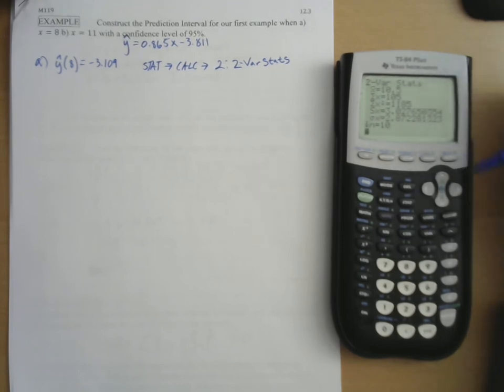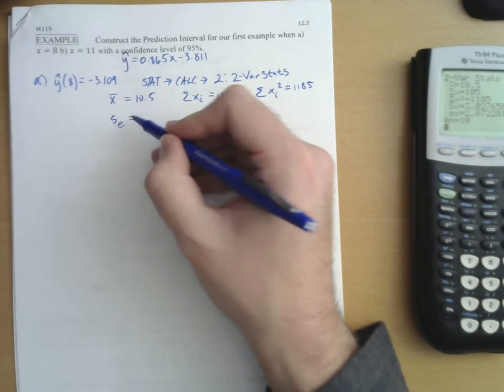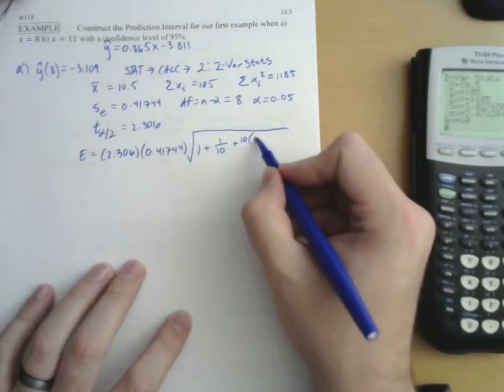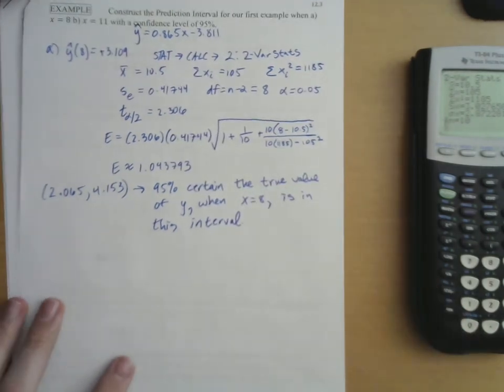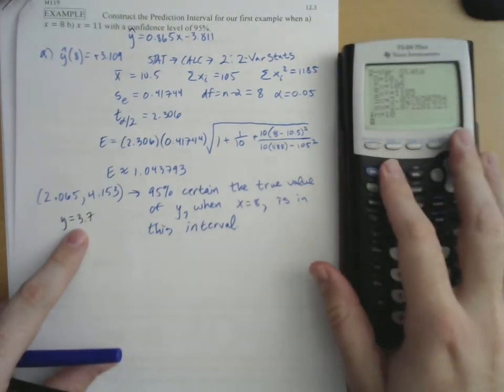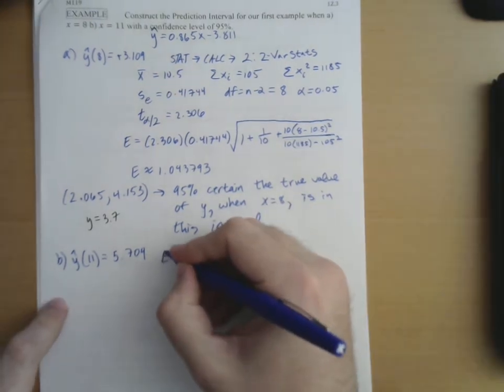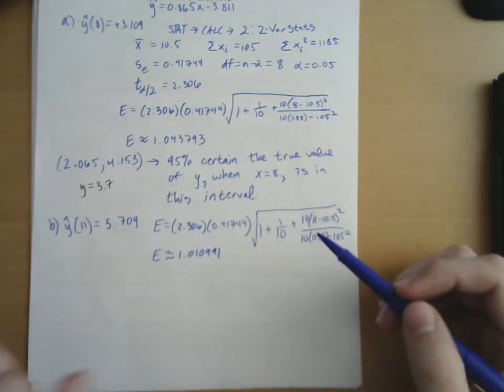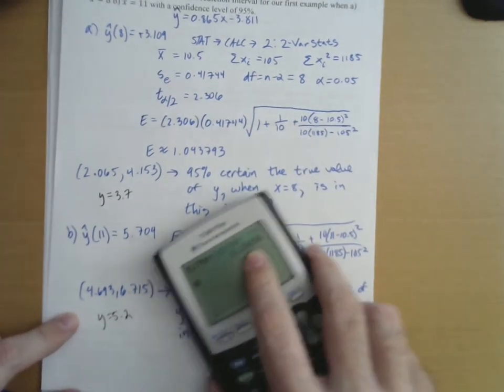M119: 12.3 Regression Analysis Part 2